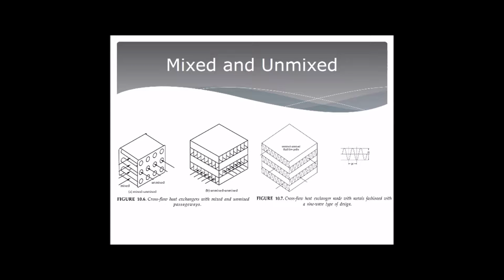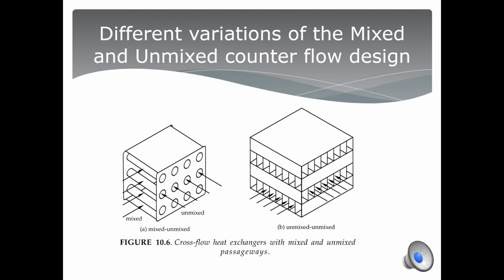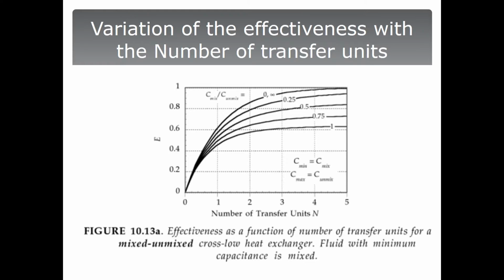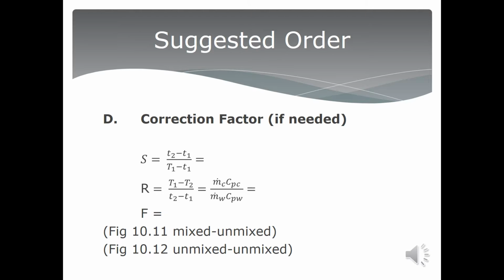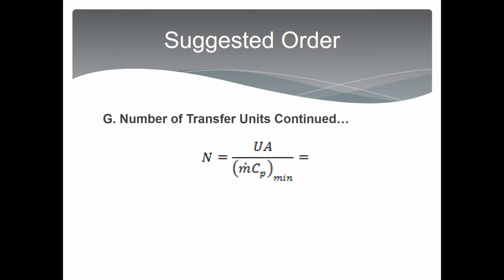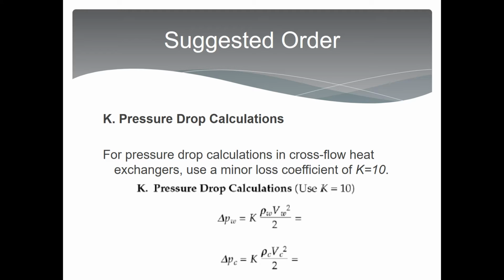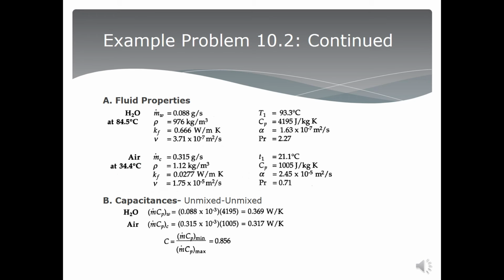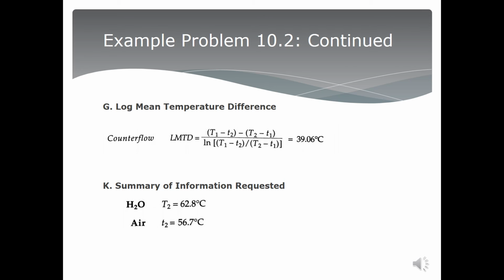SnT2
The STUDious Masters
Show and Tell 2